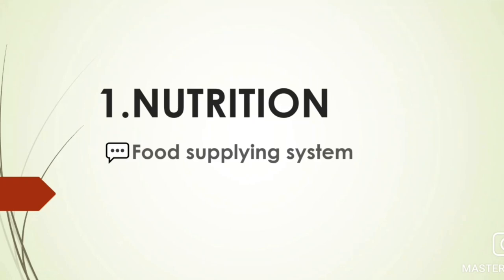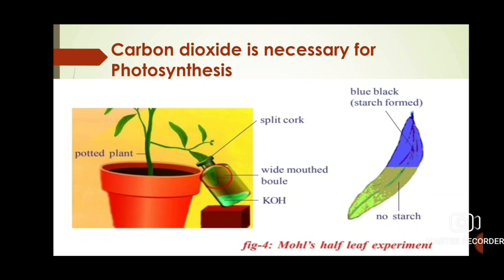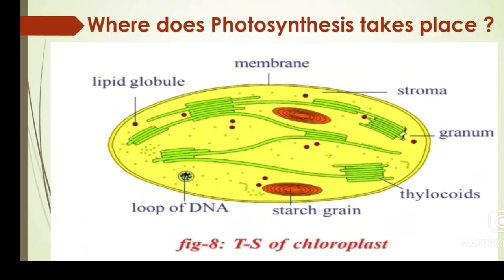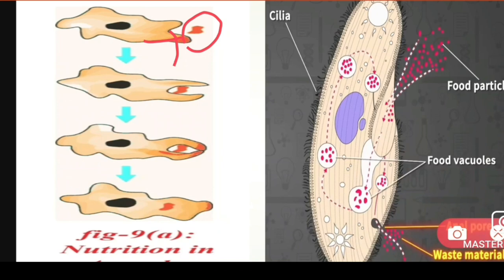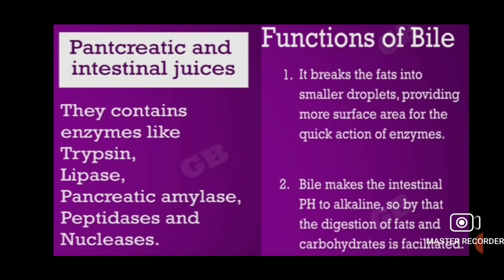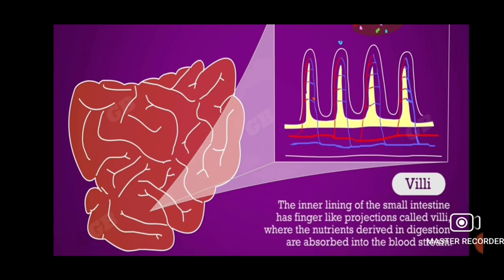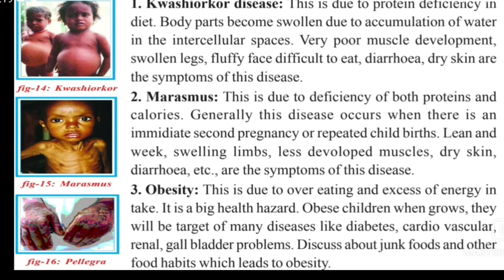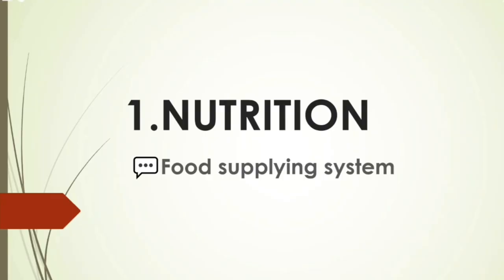Biology 1st Chapter Nutrition || N.S Nutrition chapter 10th class